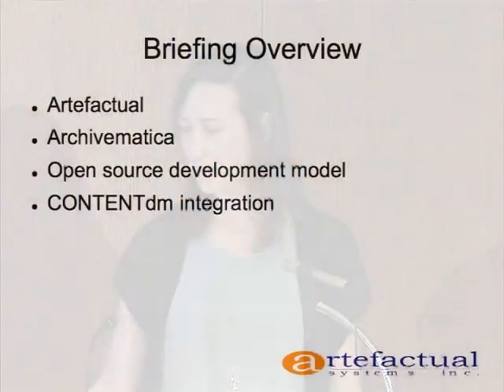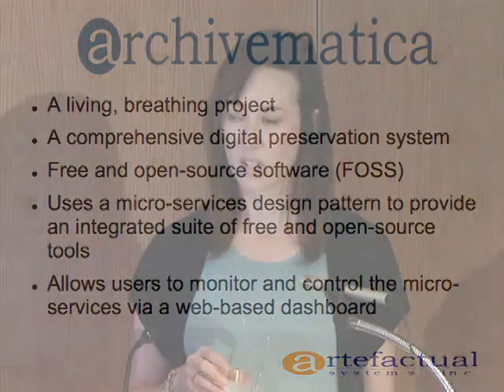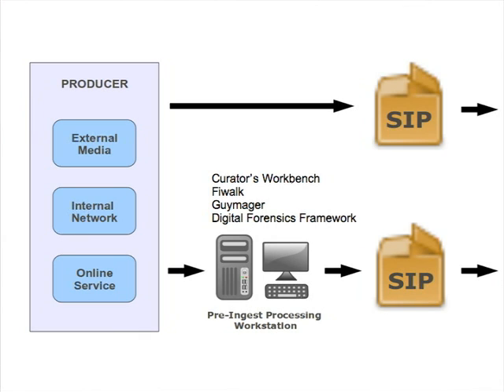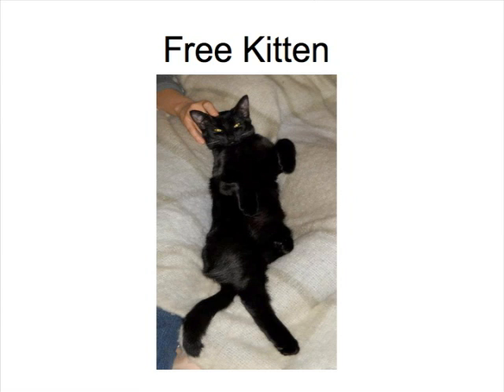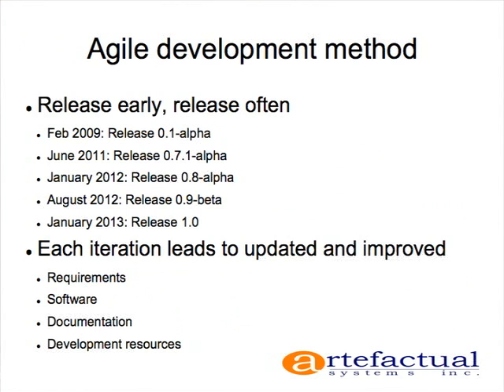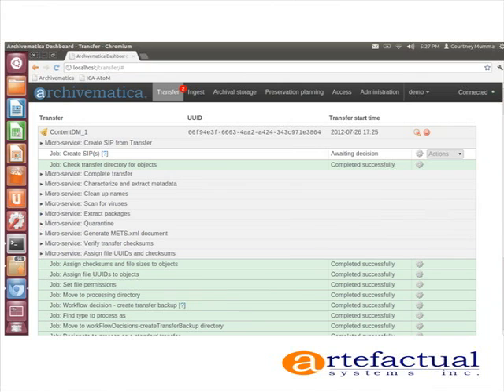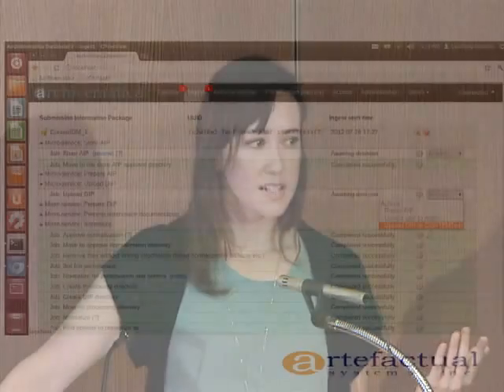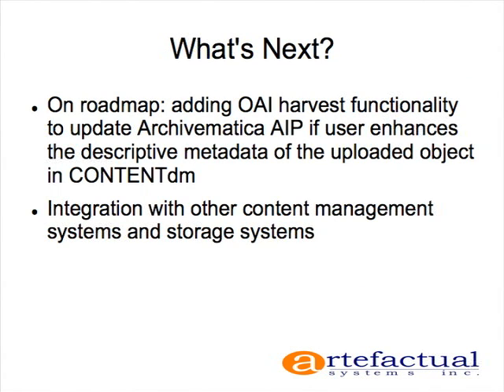Integrating Legacy Repository Systems with Archivematica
Archivematica is a free and open-source digital preservation system that is designed to maintain standards-based, long-term access to collections of digital objects. Courtney Mumma, the Archivematica product manager and systems analyst, will talk about the system. Archivematica recently worked with the University of British Columbia Library to integrate their existing CONTENTdm digital collection management system with Archivematica to add digital preservation services to digitization workflows. The presentation will explore the feature requirements and development of this CONTENTdm integration as an example of how the Archivematica project's open source development model works.

Speaker Biography: Courtney C. Mumma provides end-user support, user documentation, quality assurance testing and system requirements management for Artefactual's Archivematica project. She is a graduate of the University of British Columbia's Master of Archival Studies and Master of Library and Information Studies programs (2009). At the City of Vancouver Archives, she helped to develop and implement their digital archives system while managing the acquisition of the hybrid digital-analog 2010 Winter Games archives. She has been a researcher and co-investigator on the International Research on Permanent Authentic Records in Electronic Systems (InterPARES 3 Project), researcher on the UBC-SLAIS Digital Records Forensics Project, and a member of the Professional Experts Panel on the BitCurator Project.